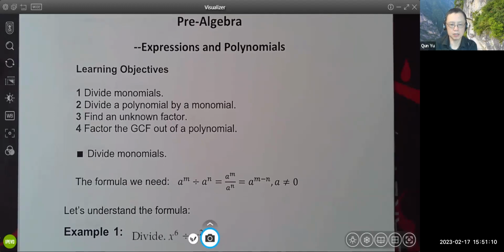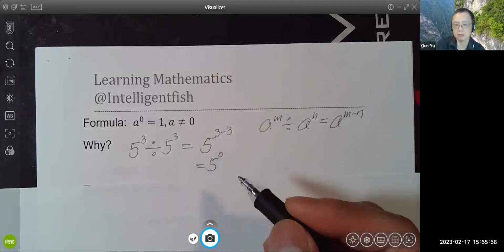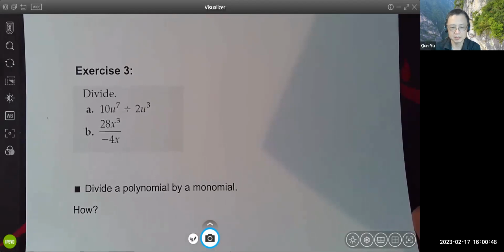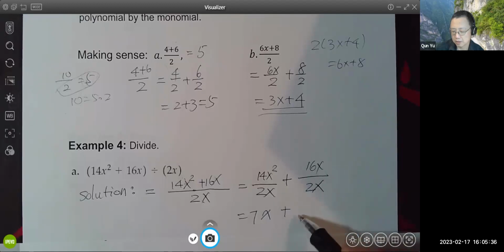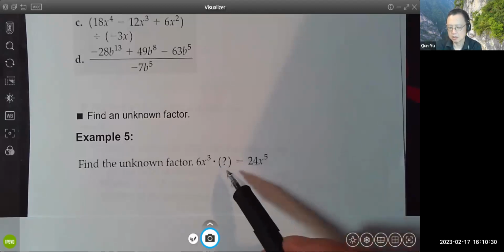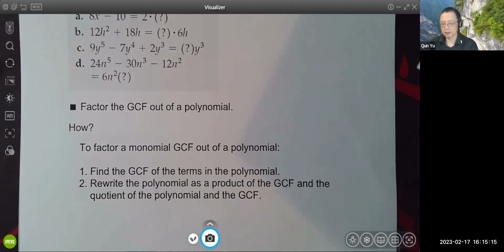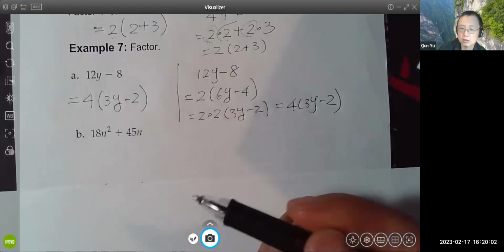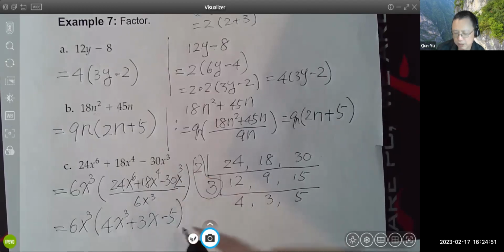Chapter 3 Expressions Polynomials 6 --- Exponent Rules; Introduction to Factoring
Learning Objectives

1 Divide monomials.
2 Divide a polynomial by a monomial.
3 Find an unknown factor.
4 Factor the GCF out of a polynomial.